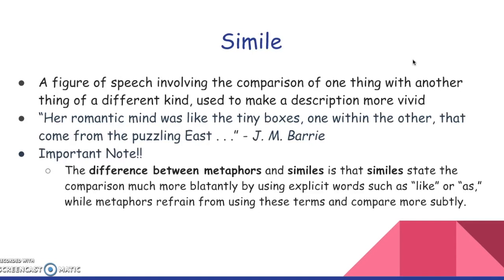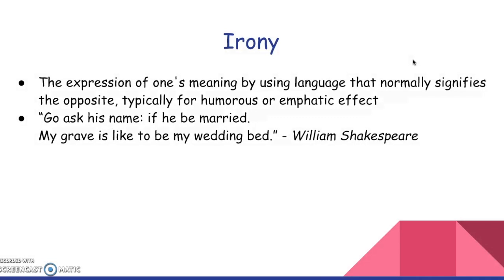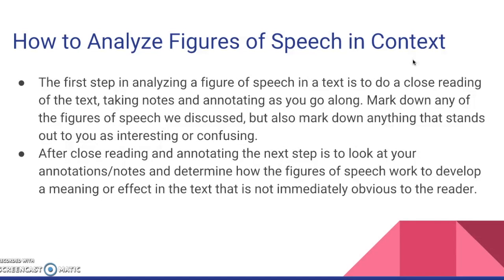Figures of Speech I.V.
Instructional video teaching students about common figures of speech. Link to activity